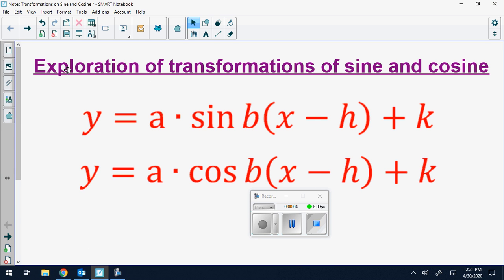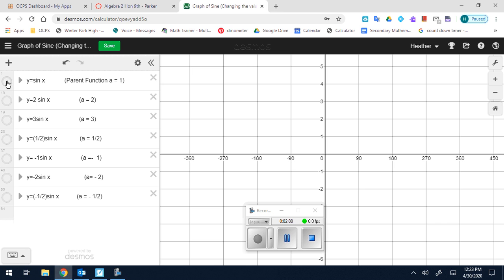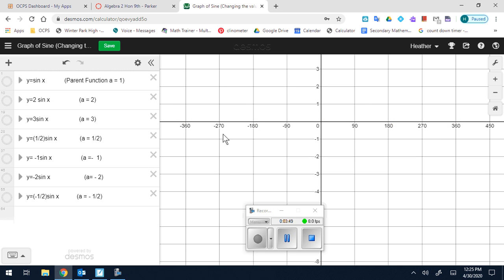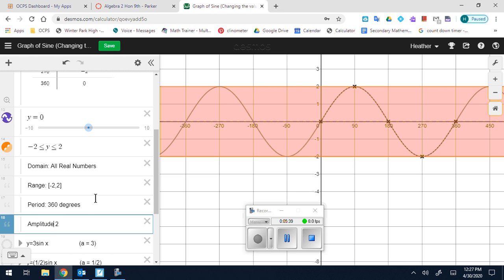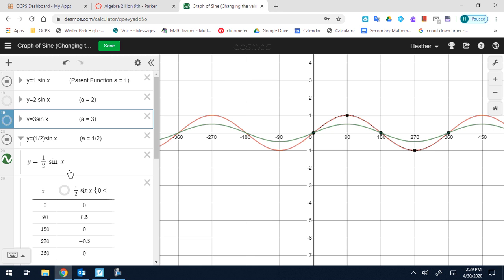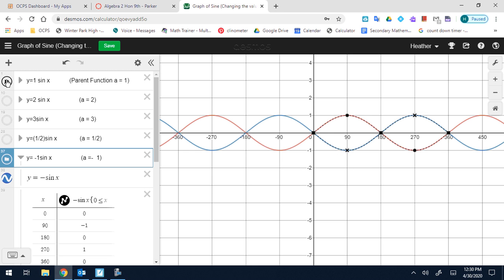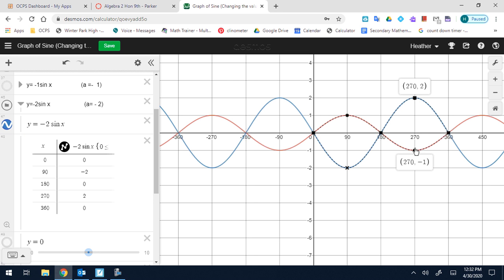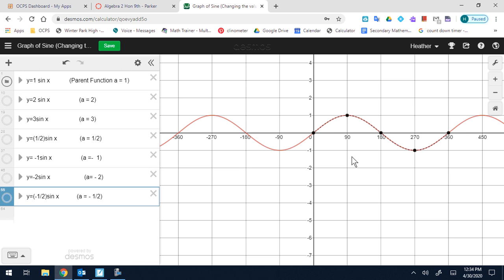Video Notes Graph of Sine Changing the Value of a